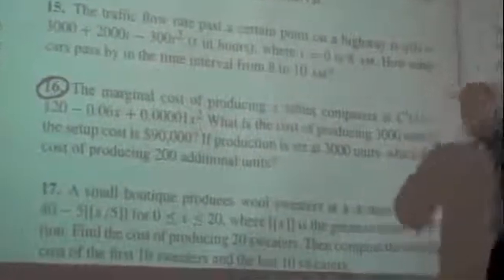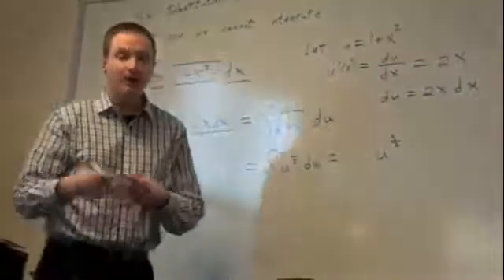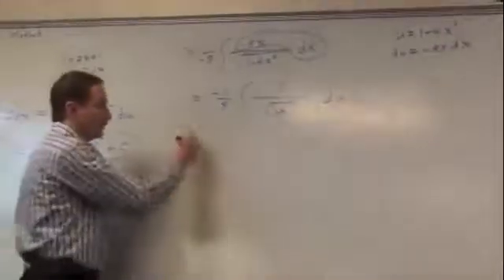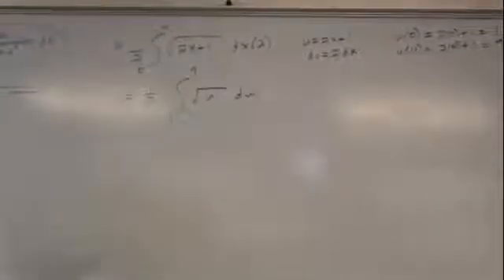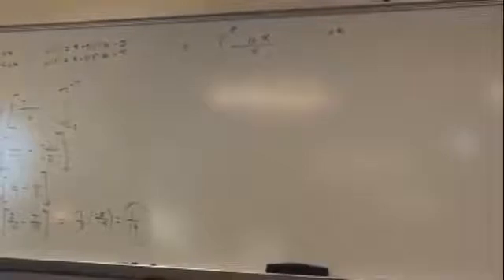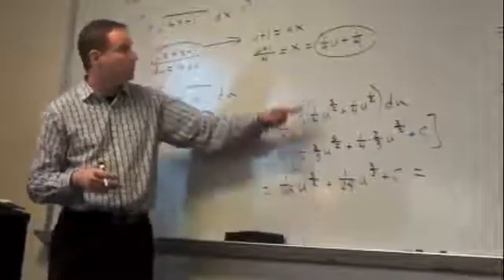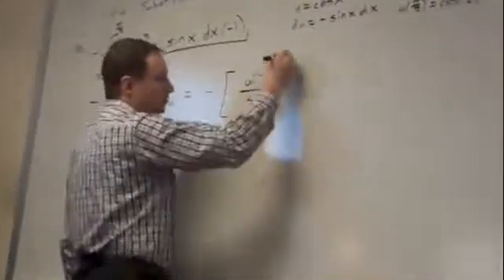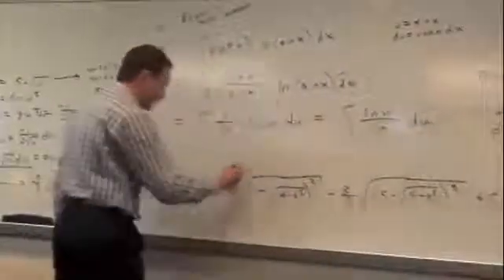2 06 entire class video